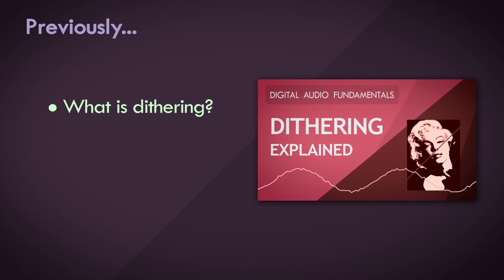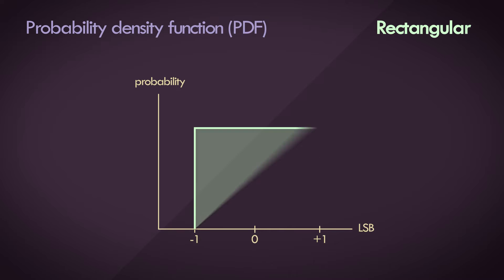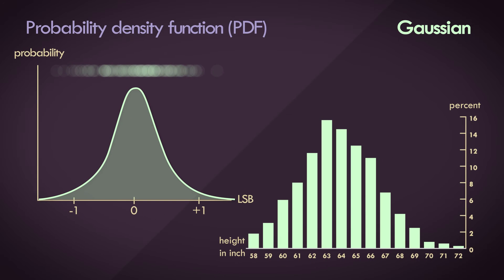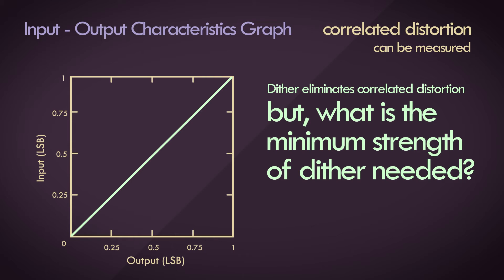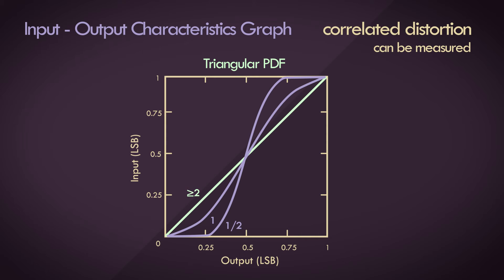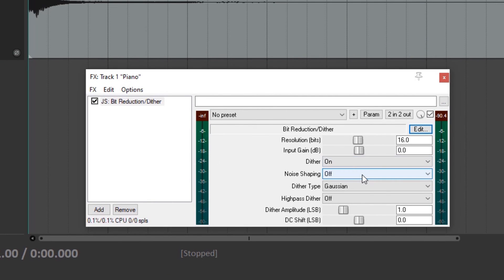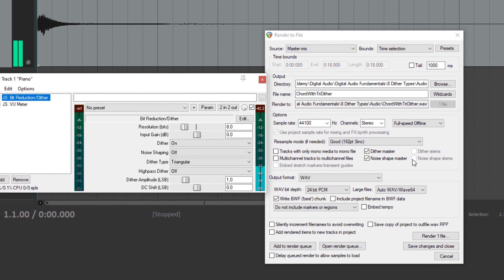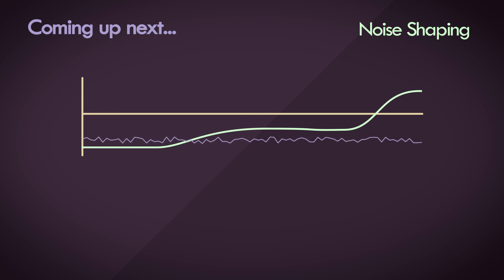8. Dither Types - Digital Audio Fundamentals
In this video, we'll explore the concept of the different types and techniques involved in dithering. We'll look at 3 different probability functions - rectangular, triangular and gaussian. We'll take a closer look at each ne of these with the help of input output characteristics graphs which measure the linearity of a quantization system, and conclude on the best one to use. We will also briefly touch upon subtractive dithering as an extension of non-subtractive dithering to reduce the noise floor.

Content:
0:00 Overview
0:40 Probability density function
1:25 Rectangular PDF
1:47 Triangular PDF
2:23 Gaussian PDF
3:40 IO characteristics
6:17 Reaper demo
8:09 Subtractive dither

This video series explains the fundamentals of digital audio, how audio signals are expressed in the digital domain, how they're converted and transformed and the advantages of working with digital signals.